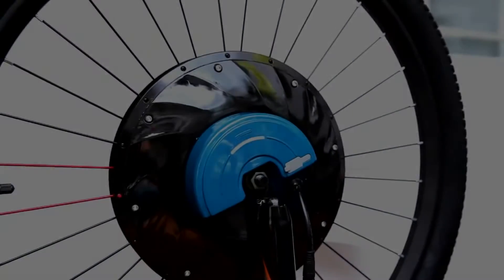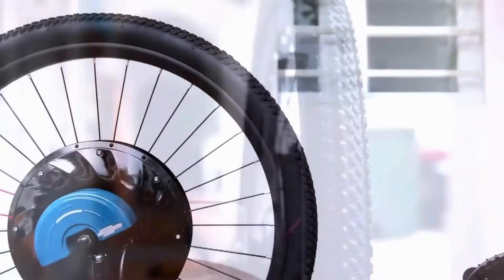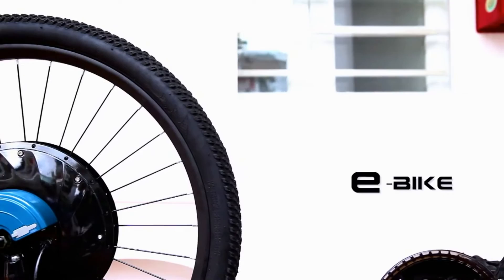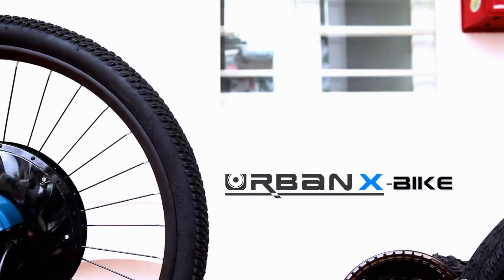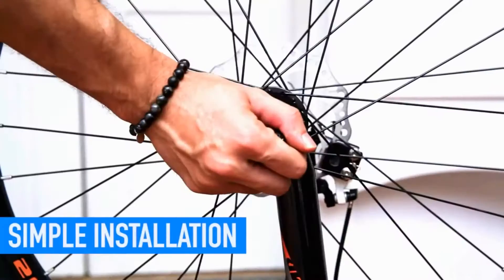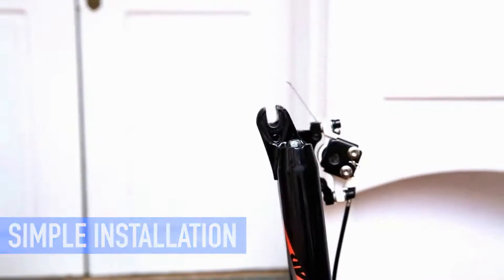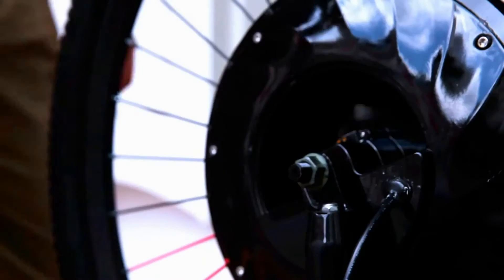Convert Your Bike into an Electric Bike in 60 Seconds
Simply replace your front bike wheel with the UrbanX Electric E-Bike Wheel to instantly receive a 30 mile range with a 20mph top speed.